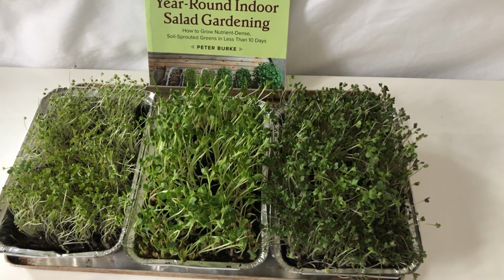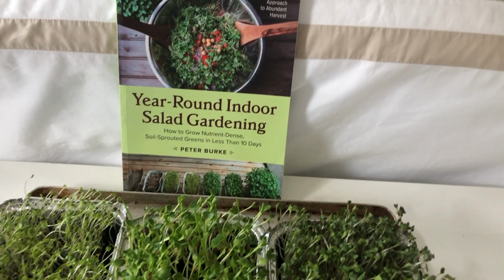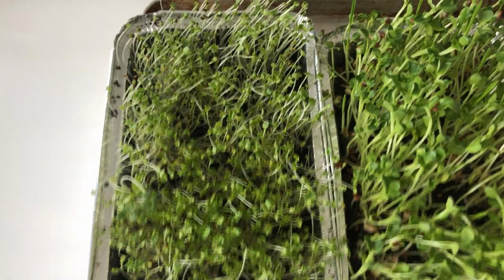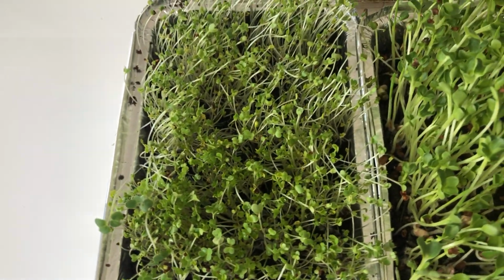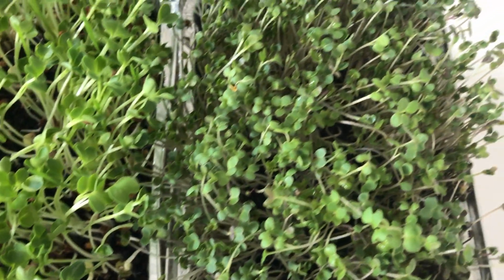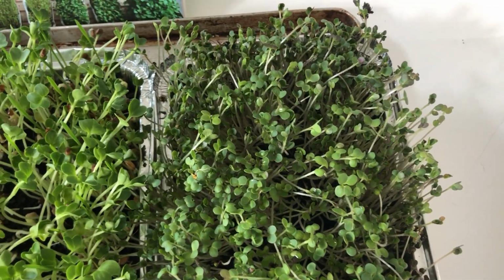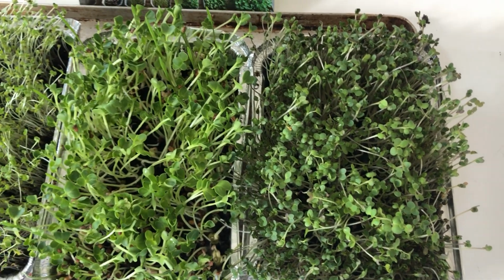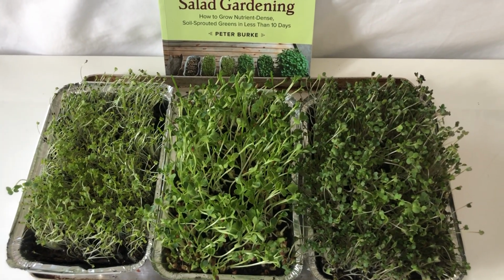Indoor Salad Sprouts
Have you ever tried sprouting your own nutrient-dense, soil-sprouted greens? It’s really simple. I’m learning very quickly that larger trays are necessary as these smaller ones really only provide a garnish of nutrition. It requires no maintenance or indoor grow lights - just a little time every few days to have a rotation of delicious greens.